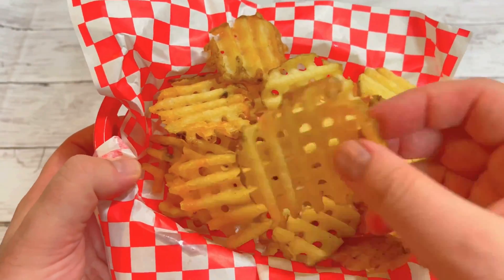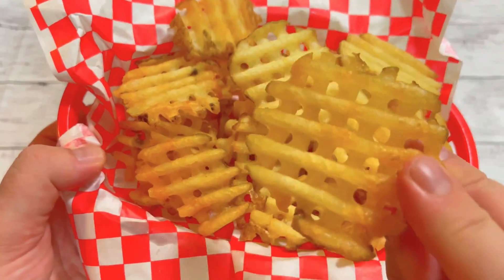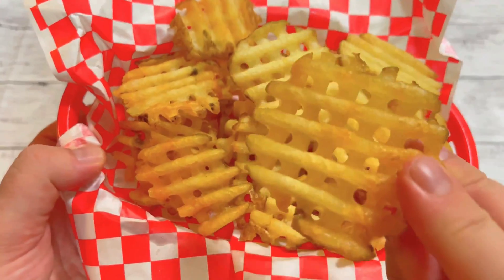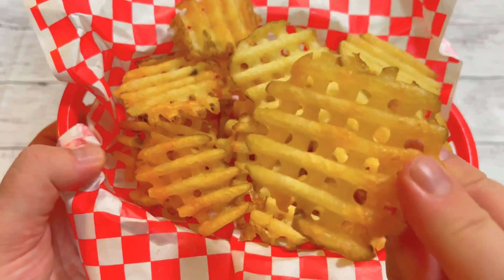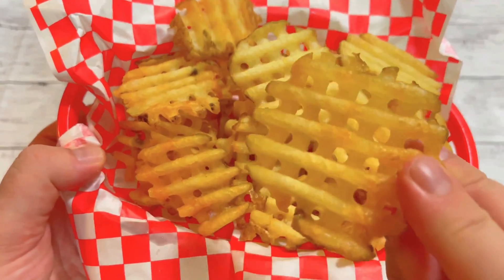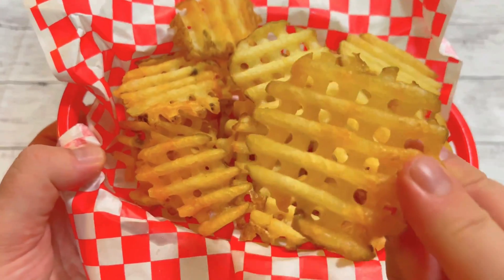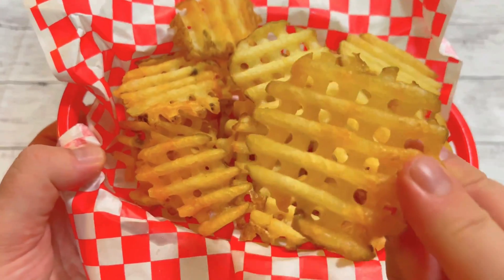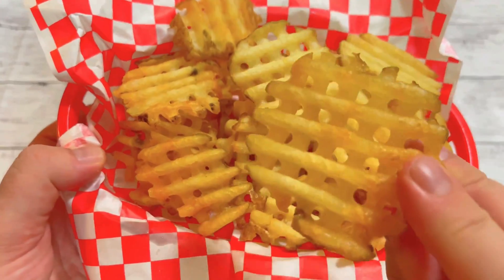How to make waffle fries - The Ethan Chlebowski Method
Love the waffle fries from the likes of Chick-fil-A? You know those Chick-fil-A Waffle Potato Fries, are they one slice of potato of mashed? Well, debate aside, they are nostalgic and just good fun. Have you ever tried to make them at home yourself? Well, you should cause they aren’t difficult at all. I the Bento Buster use Ethan Chlebowski’s waffle fries method to make some awesome waffle fries at home. If I can do it, you can too! Just follow the easy steps. I used the Bernese BORNER PL thick cut potato waffle slicer to cut out my fries - the link is listed below. It proved to be the perfect tool to cut out chunky waffle cut fries in seconds, and they were awesome!
Ingredients:
Potatoes
Salt
Ketchup etc

Bernese BORNER PL thick cut potato waffle slicer XXL + safety holder set Orange 5O52050saf